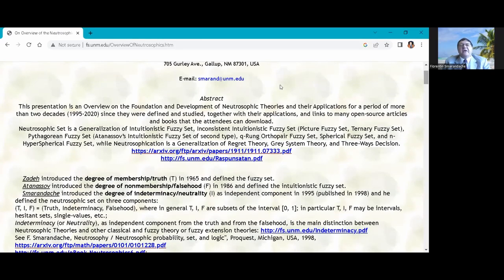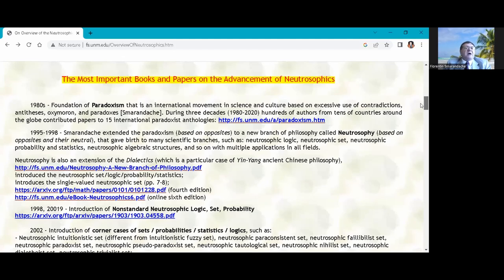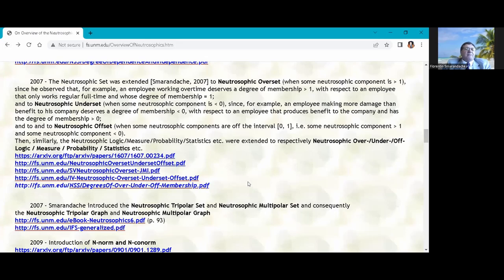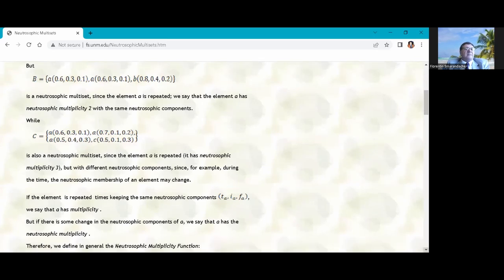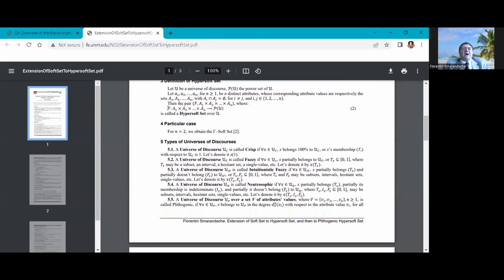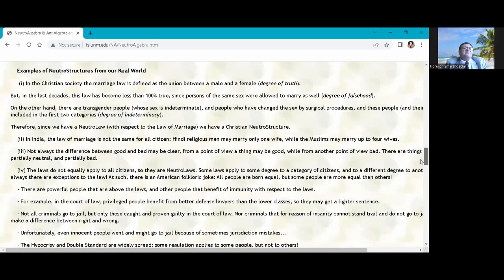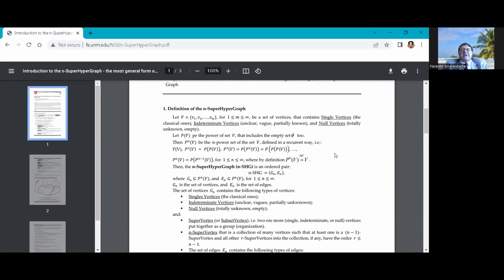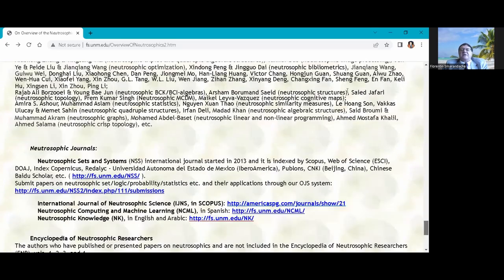Prof. FLORENTIN SMARANDACHE: On Overview of Neutrosophic Theories and Applications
A Lecture on International Conference on Mathematical Aspects of Fuzzy Logic and its Applications (Celebration of 60 years of Fuzzy Logic)